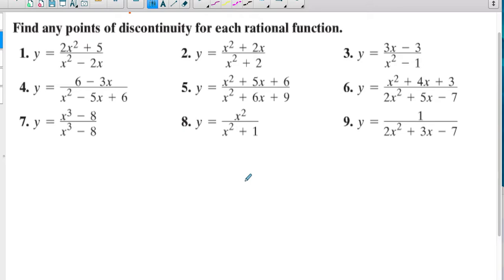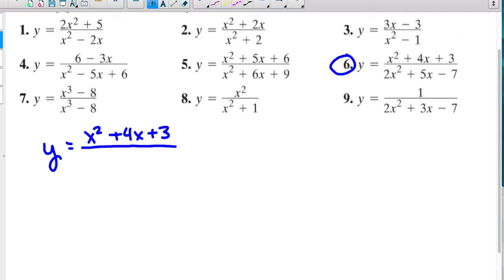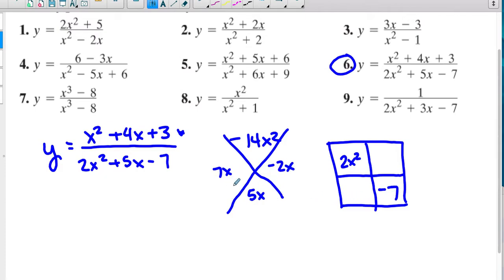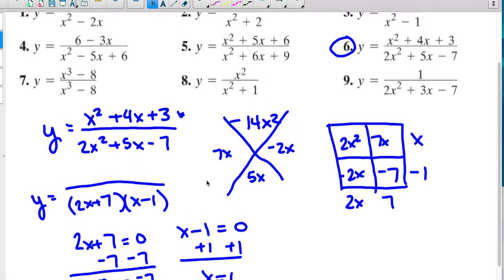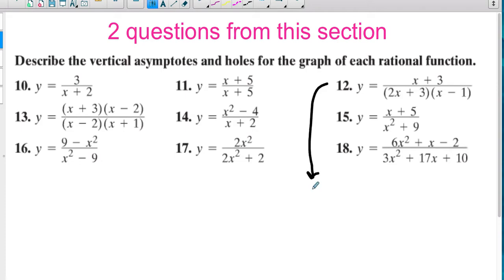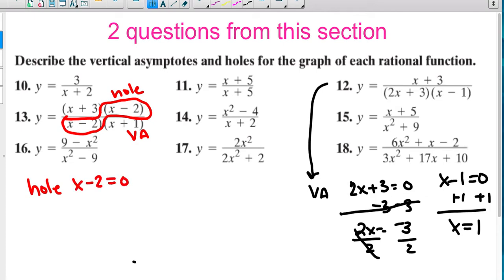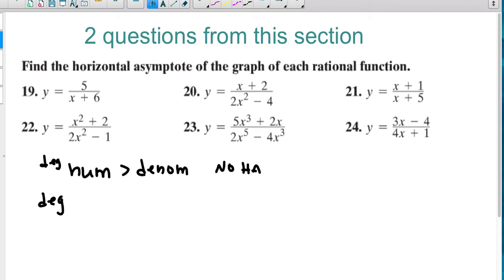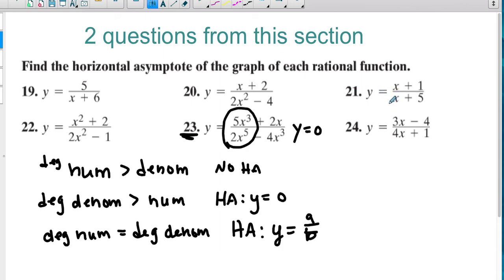Alg 2 Ch 9 Test Prep Questions #3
Questions from 9.3; pts of discontinuity, holes, vertical asymptotes, horizontal asymptotes